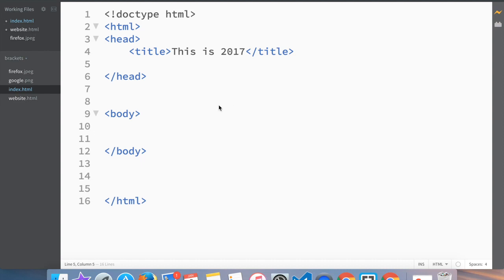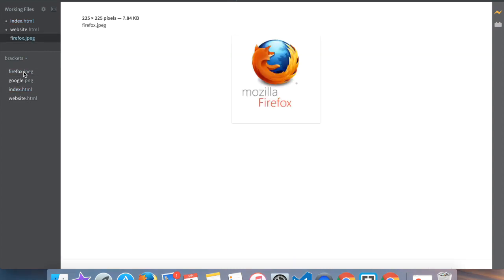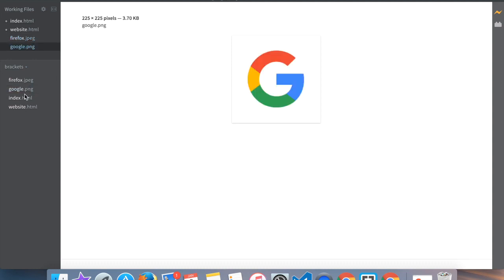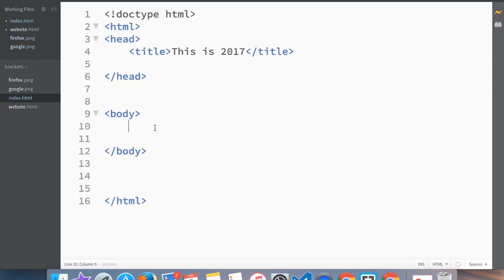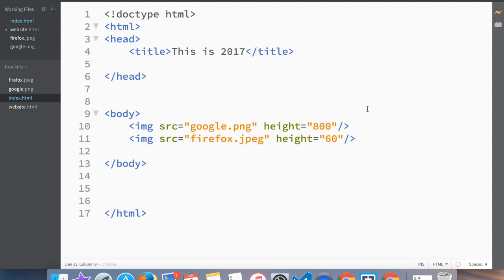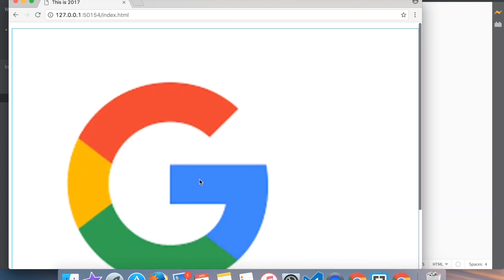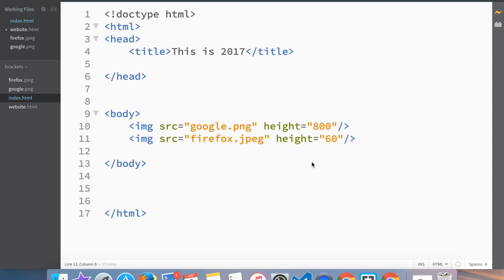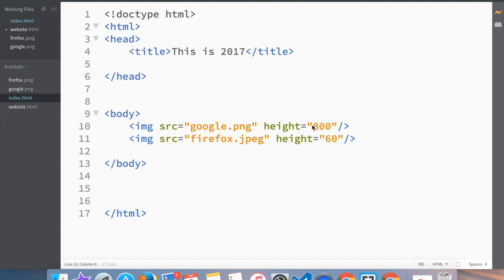HTML and CSS Tutorial for beginners 9 - Resize Image in HTML